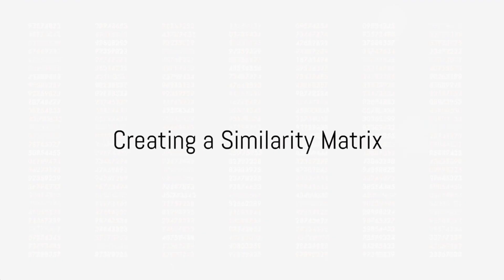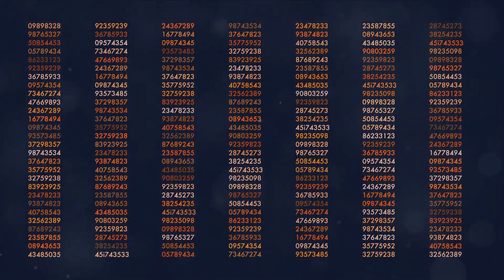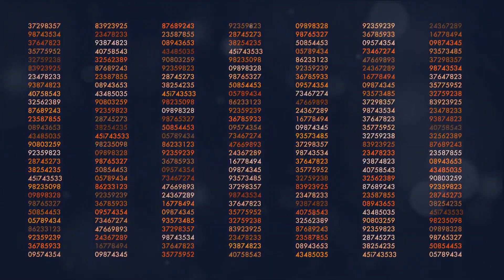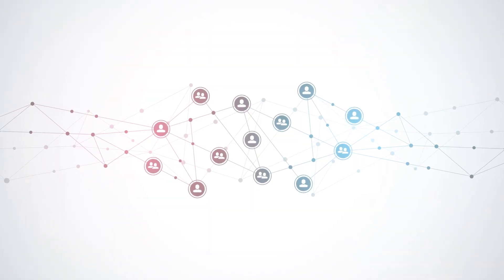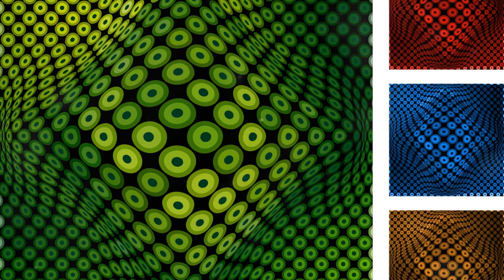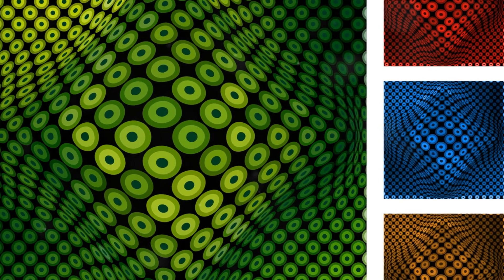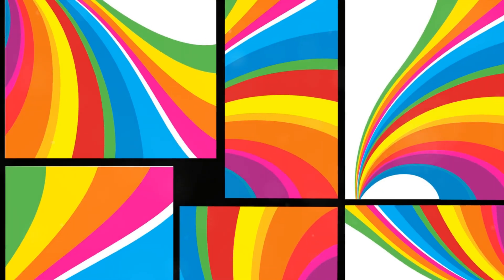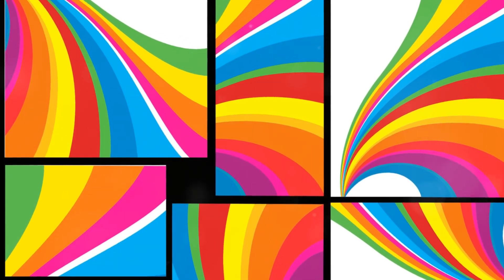What is Spectral Clustering in Machine Learning? The Surprising Secrets Behind Spectral Clustering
In this video, we'll be looking at what spectral clustering is and how it's used in machine learning. We'll be discussing the benefits of spectral clustering and how to implement it in your machine learning projects.

Spectral clustering is a common technique used in machine learning. It's a way of grouping data into similar categories based on their spectral properties. By understanding how spectral clustering works, you'll be able to use it to improve the accuracy of your machine learning models!

OUTLINE:
00:00:00 Introduction to Spectral Clustering
00:00:24 The Social Butterfly Algorithm
00:00:41 The Power of Mathematics
00:01:07 Creating a Similarity Matrix
00:01:28 Flexibility in Cluster Shape and Size
00:01:51 Handling Non-linear Data
00:02:03 Computational Challenges
00:02:19 Summary and Conclusion

Starting at 🕒 00:00:00, we'll provide an introduction to Spectral Clustering and its applications. You'll learn about how this technique uses the spectrum (eigenvalues) of similarity matrices to reduce the dimensionality of the data before clustering in fewer dimensions.

At 🕒 00:00:24, we delve into the 'Social Butterfly Algorithm', a unique concept used in Spectral Clustering. This section explains how the algorithm works and why it is a crucial part of this clustering method, allowing us to identify and classify data points based on their relationships rather than their distances to each other.

Next, our video takes a turn towards the abstract at 🕒 00:00:41 as we explore 'The Power of Mathematics'. We'll dive deep into the mathematical principles and algorithms that underpin Spectral Clustering, giving you a robust understanding of the theory behind the practice.

At 🕒 00:01:07, we will guide you through the process of 'Creating a Similarity Matrix'. You'll learn how to construct your own similarity matrix from your dataset, a critical step in preparing your data for Spectral Clustering.

Moving on to 🕒 00:01:28, the video focuses on 'Flexibility in Cluster Shape and Size'. One of the strengths of Spectral Clustering is its flexibility in dealing with clusters of different shapes and sizes. We'll demonstrate this feature with real-world examples.

Then at 🕒 00:01:51, we'll be 'Handling Non-linear Data'. This segment discusses how Spectral Clustering can handle complex, non-linearly separable data, setting it apart from many other clustering techniques.

At 🕒 00:02:03, we'll discuss the 'Computational Challenges' associated with Spectral Clustering. While it's a powerful technique, it's not without its difficulties, and we'll give you an honest overview of these challenges.

Finally, at 🕒 00:02:19, we'll wrap up with a 'Summary and Conclusion'. We'll recap the main points from the video, reinforcing what you've learned and highlighting the key takeaways.

Whether you're a data scientist, a machine learning enthusiast, or someone curious about clustering techniques, this video will equip you with a solid understanding of Spectral Clustering.